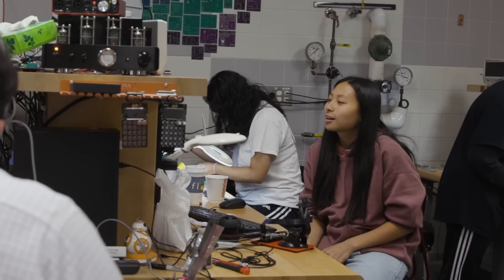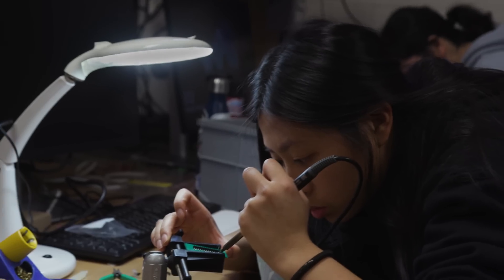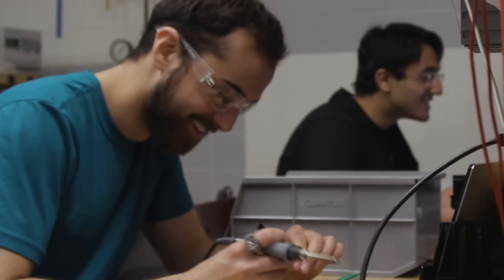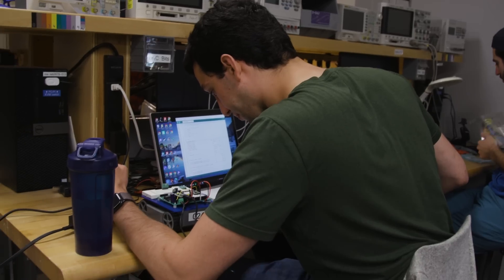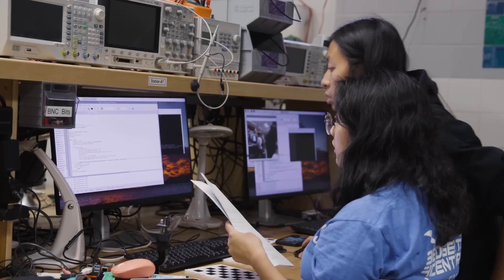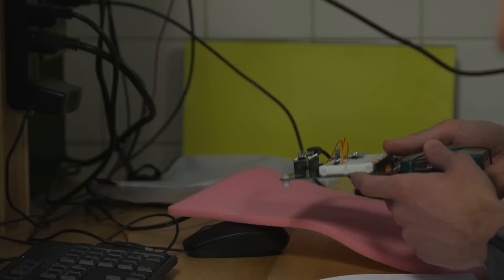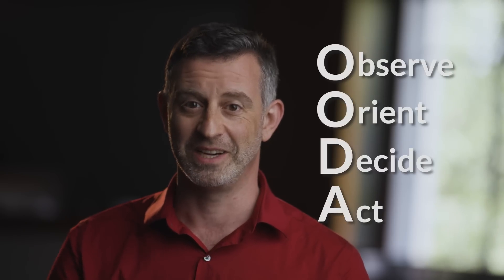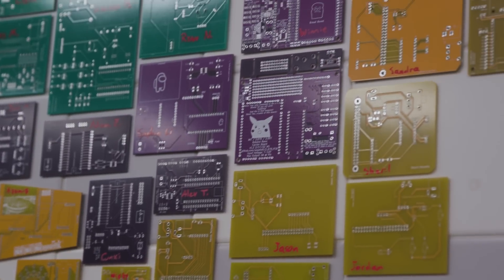Imagine it, build it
In 2.679 (Electronics for Mechanical Systems II), MIT mechanical engineering students learn about electronic principles and how to apply them to create mechanical systems. Students imagine something they would like to build, then take a printed circuit board design through the stages of fabrication and assembly, until they're ready to incorporate it into their actual device.